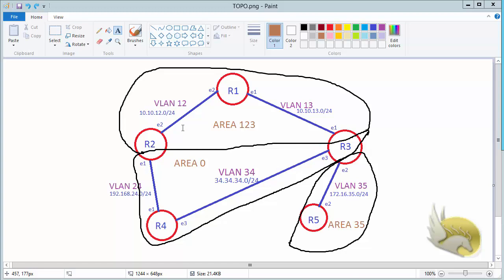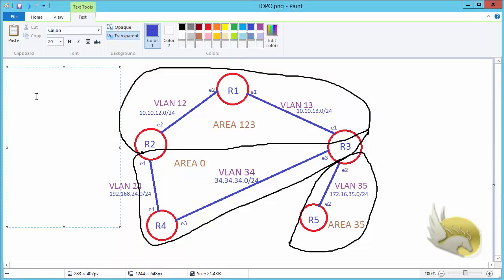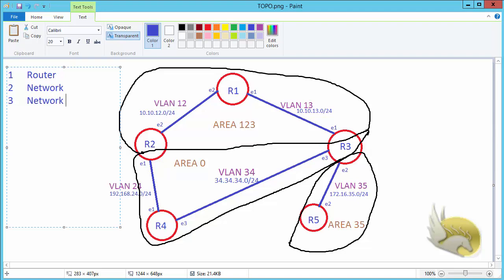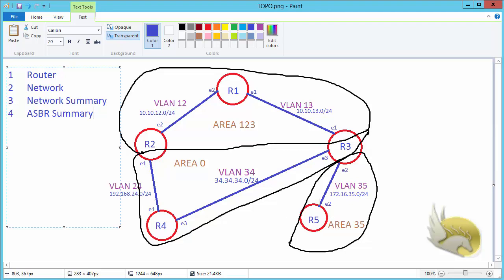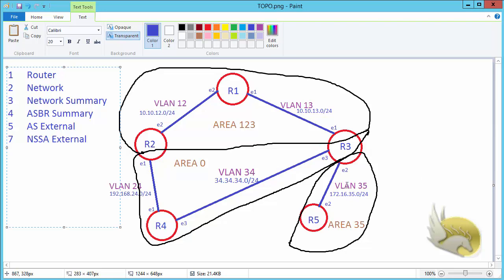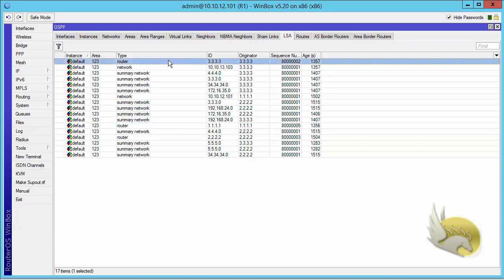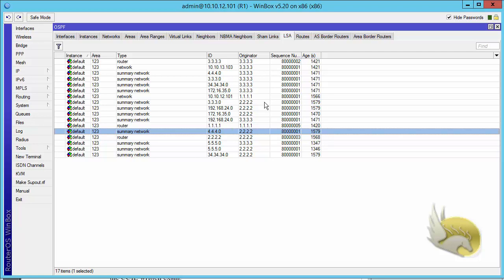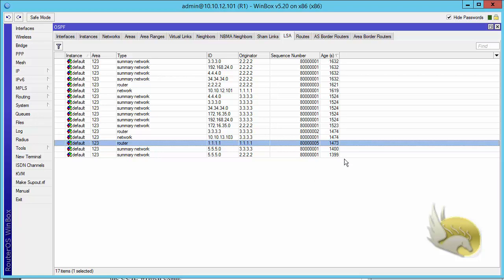MTCRE 0505 LSA Types